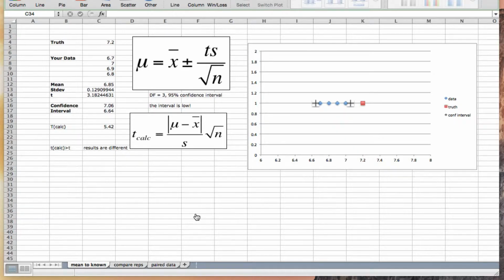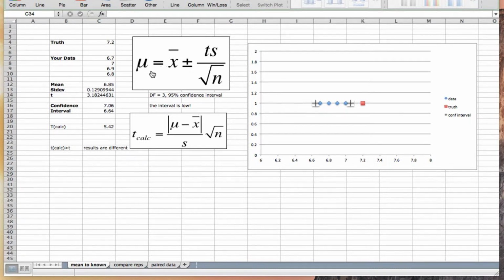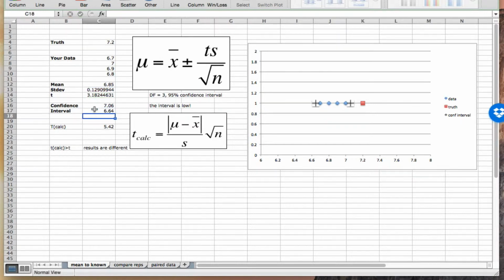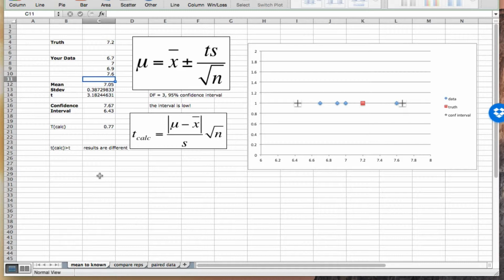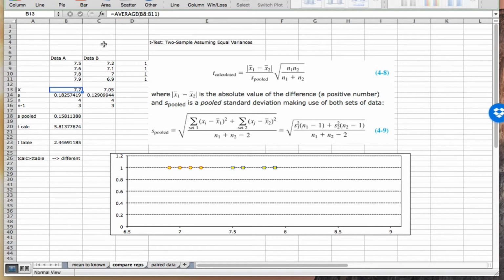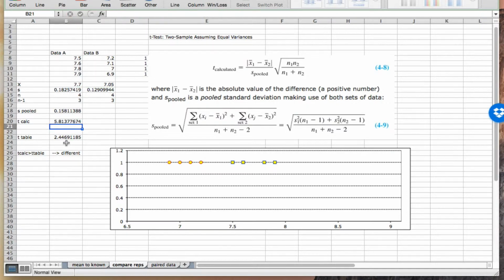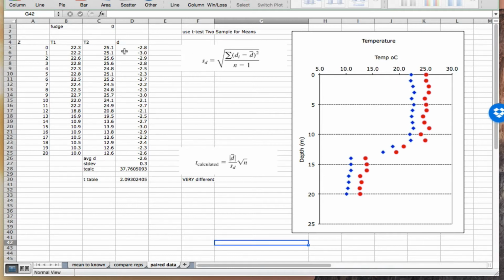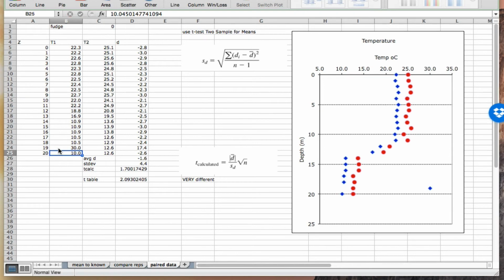T-Stats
comparison of means